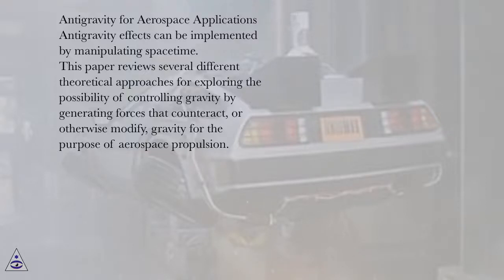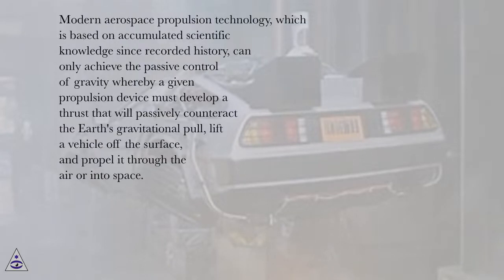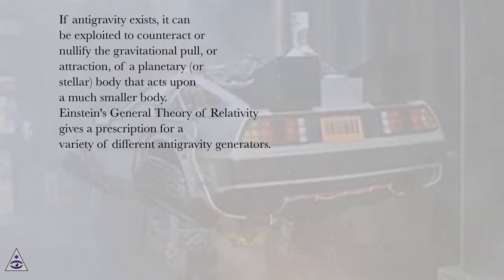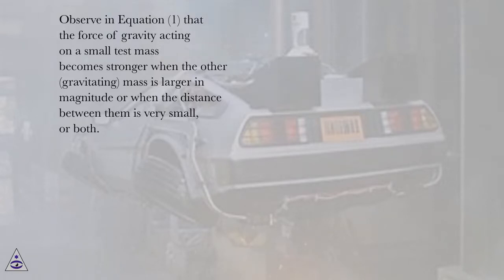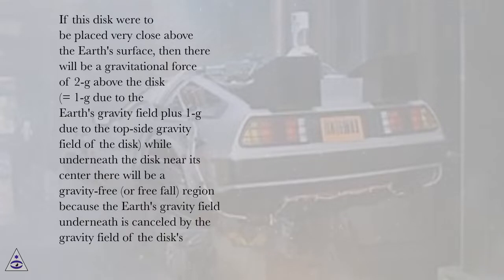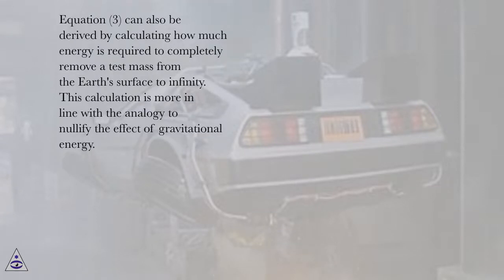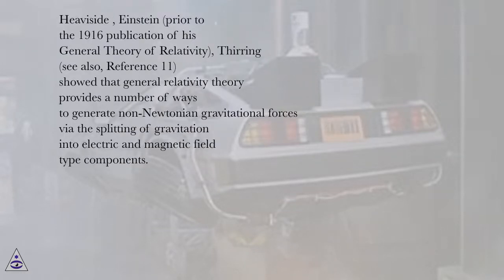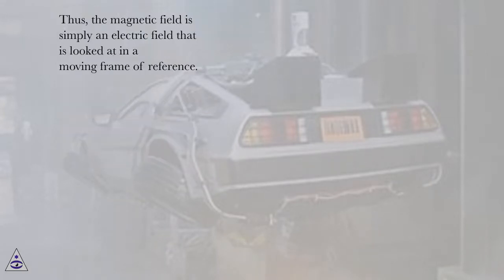Antigravity for Aerospace Applications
Antigravity effects can be implemented by manipulating spacetime. This paper reviews several different theoretical approaches for exploring the possibility of controlling gravity by generating forces that counteract, or otherwise modify, gravity for the purpose of aerospace propulsion. Einstein's General Theory of Relativity is the theoretical framework guiding this study. The paper also reviews other antigravity approaches via the interaction of quantum theory with gravitation. And it explores the question of which method or technique is best suited for aerospace applications and evaluates the make-or-break issues that limit them.